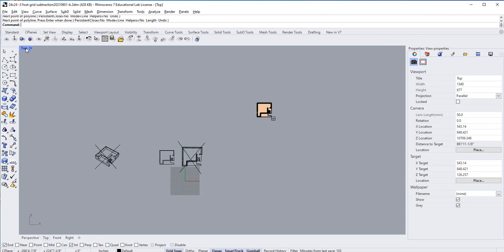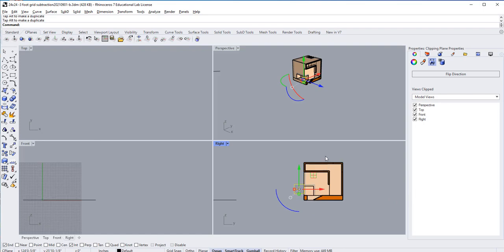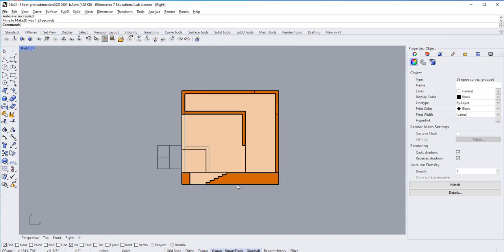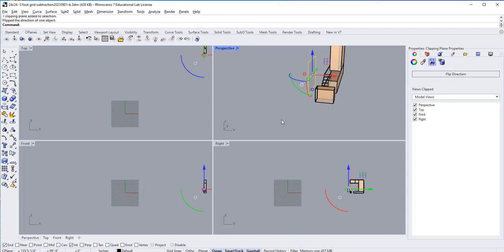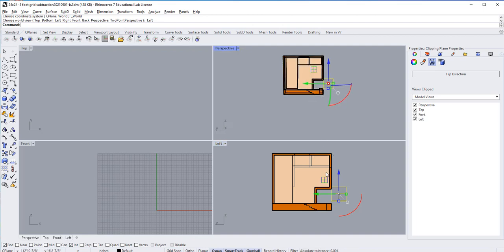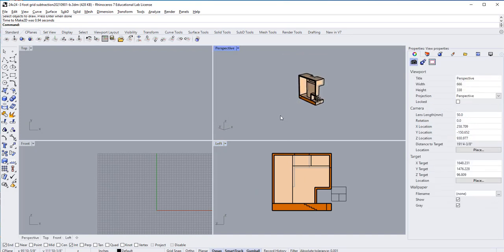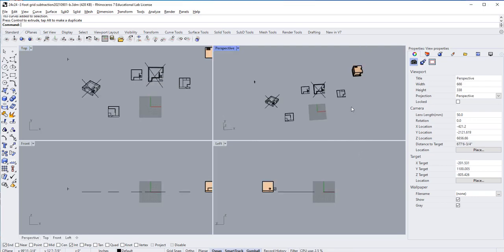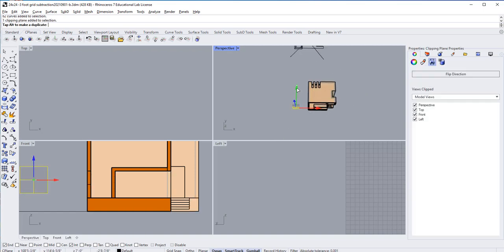121 w02d02 R 06 MAKE2D to create section views